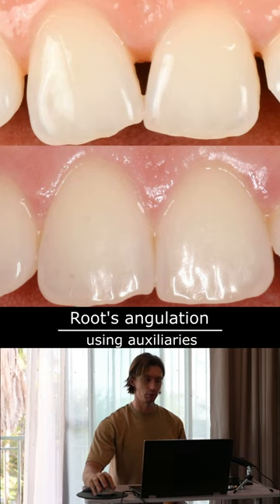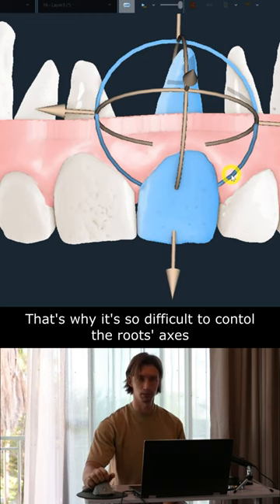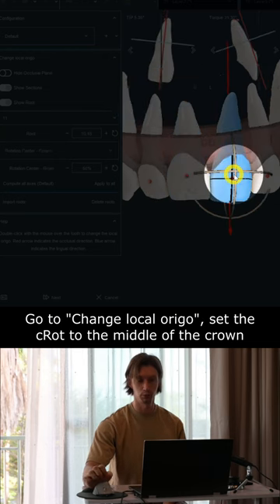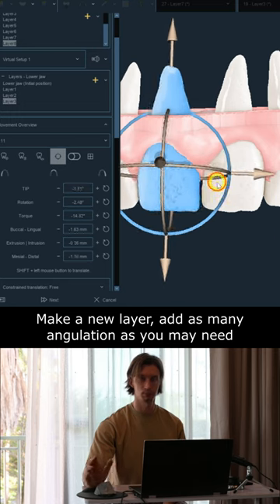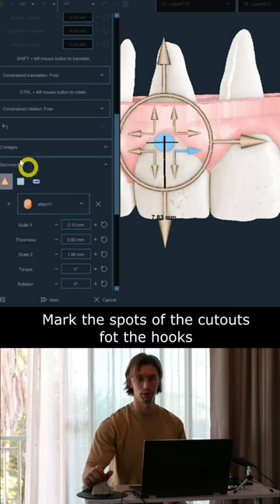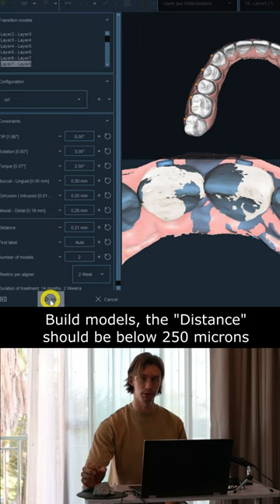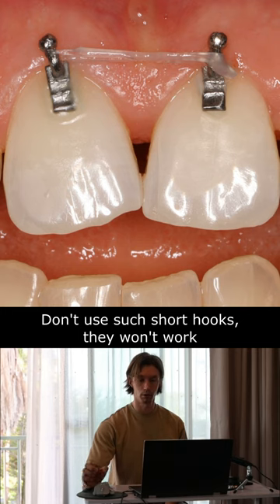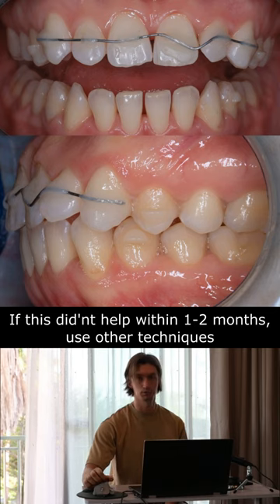How to improve inciror's axis with hooks and chains